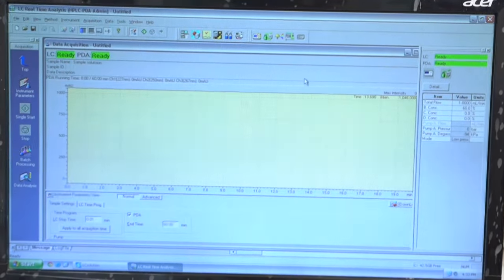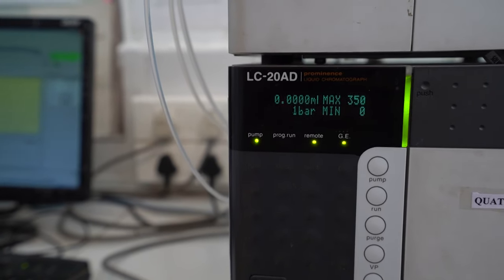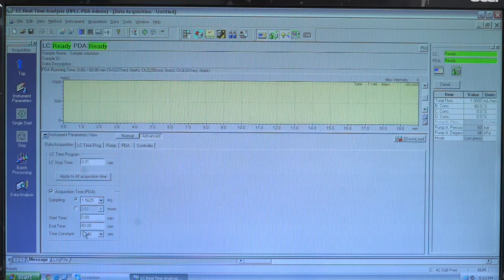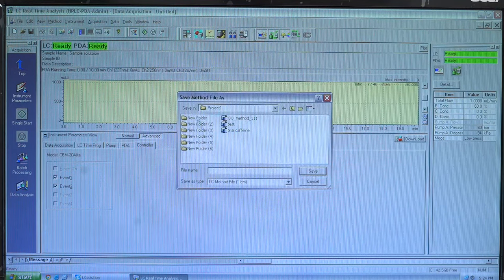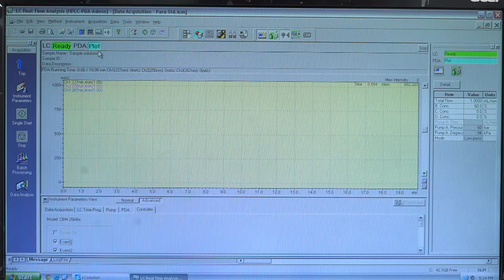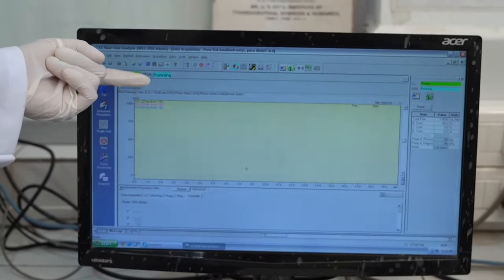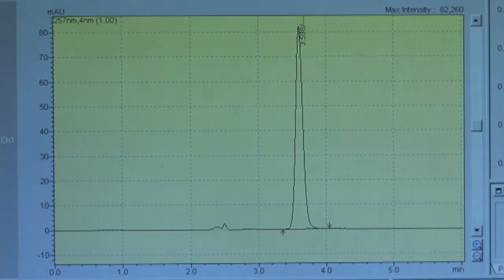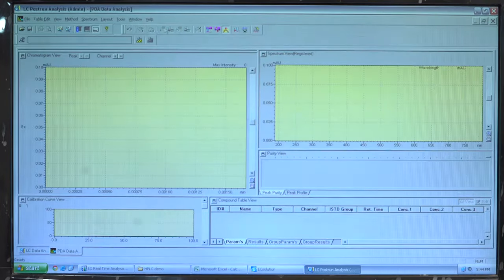High Performance Liquid Chromatography (HPLC) – Operations by Dr. Sejal P. Gandhi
This video is a virtual tour to Shimadzu HPLC system available at Central Instrumentation Facility of Dr. D. Y. Patil Institute of Pharmaceutical Sciences and Research, Pimpri, Pune. Viewers will be able to understand Standard Operating Procedure of HPLC system. It involves all practical aspects in operation of HPLC by demonstration practical of Assay of Paracetamol by RP-HPLC method.